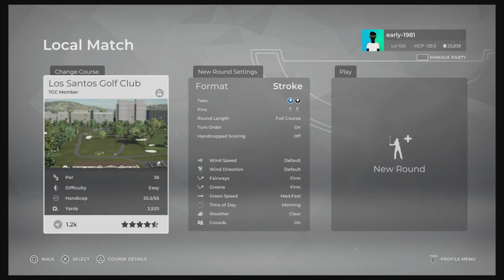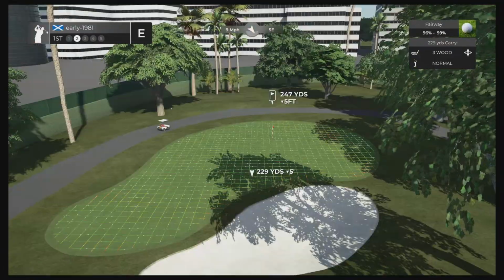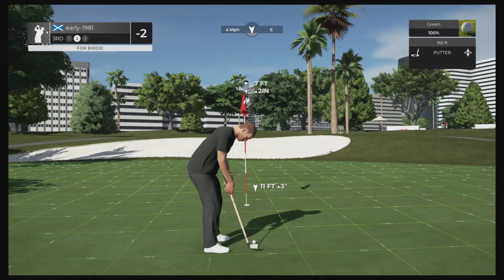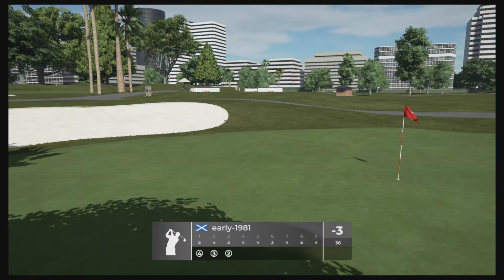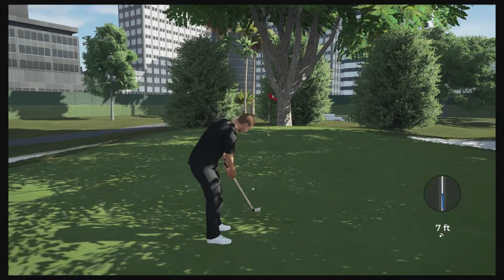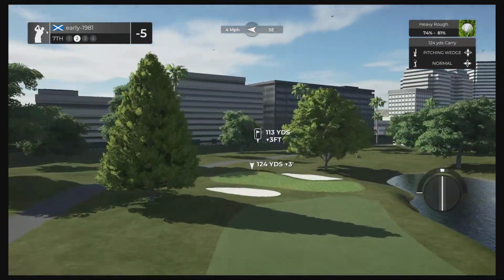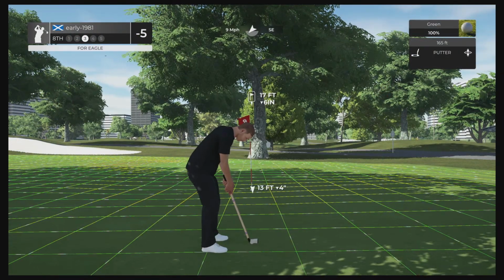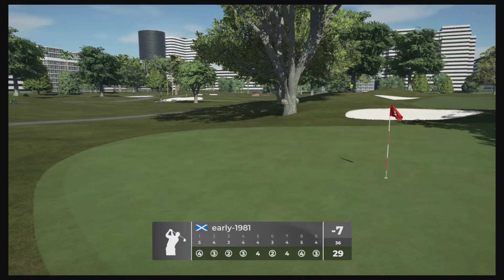PGA TOUR 2K21 - Los Santos Golf Club (GTAV Course)